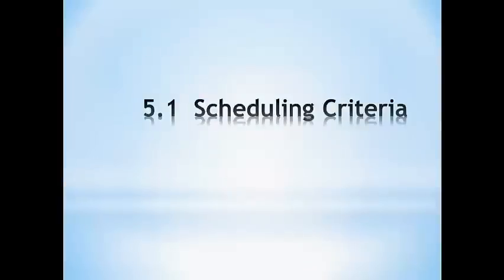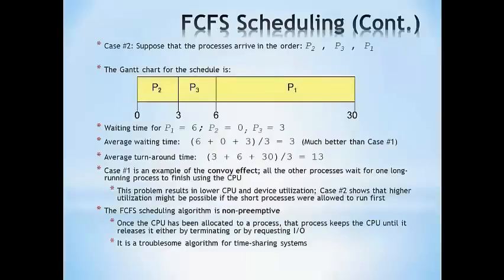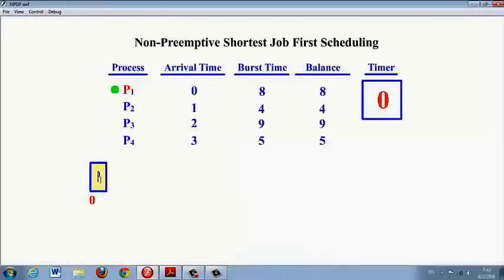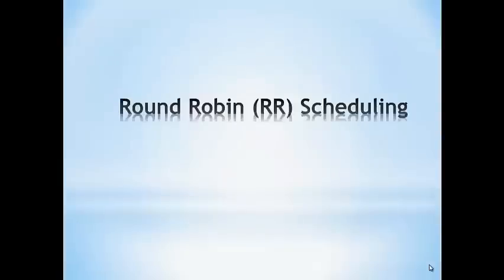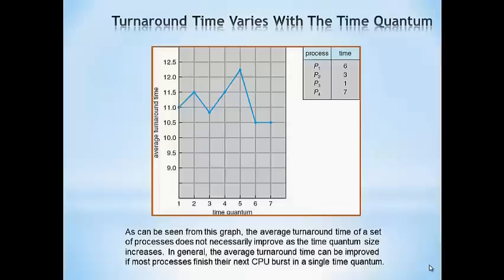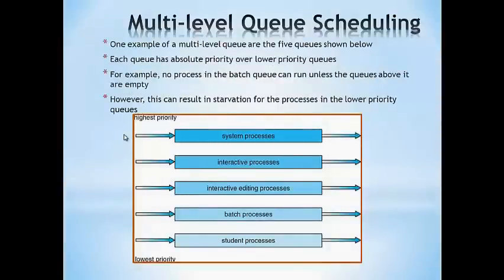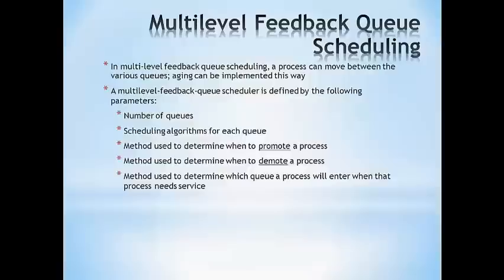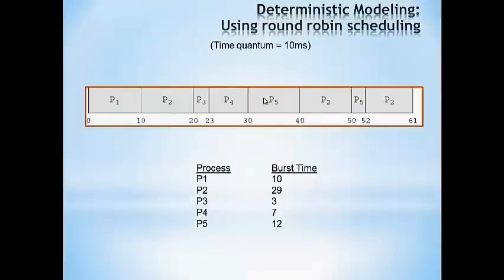CPU Scheduling Algorithms